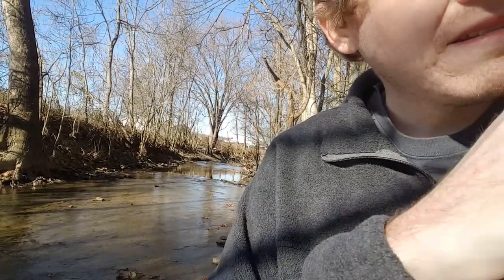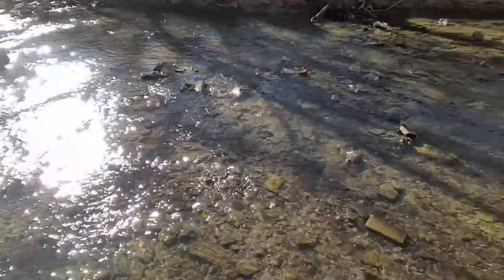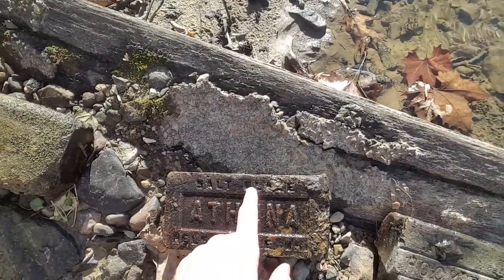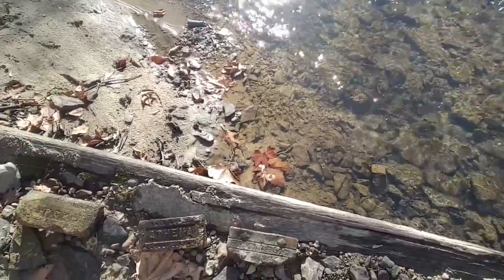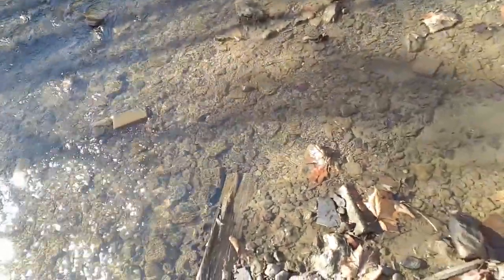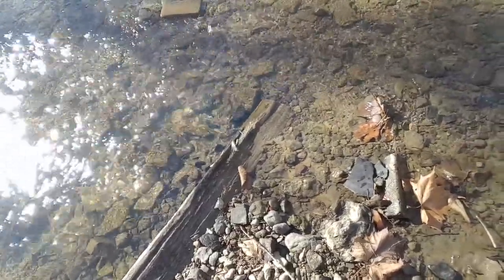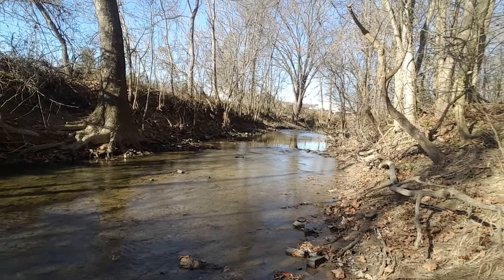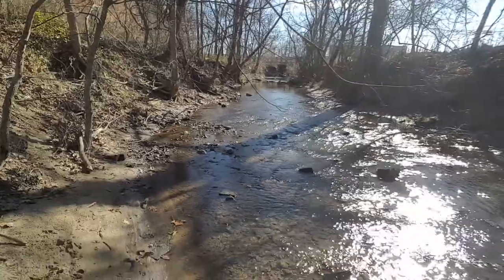Logan Ohio's Old Town Creek and the Industrial Remnants Within it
Old Town Creek in Logan runs near the Hocking County Fairgrounds and borders the eastern side of town. Evidence for the region's industrial past can be found all over the creek bed.